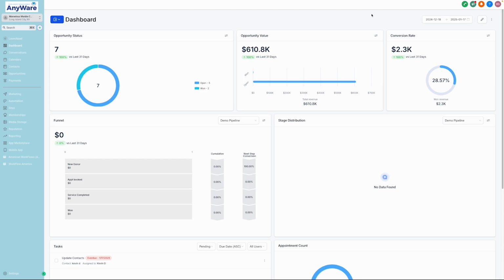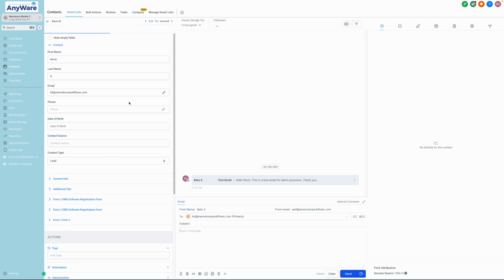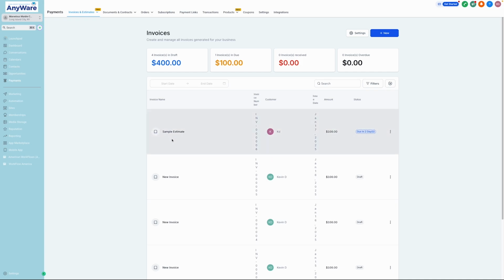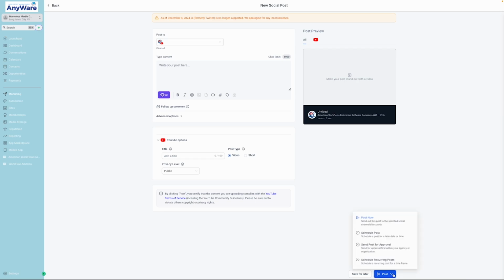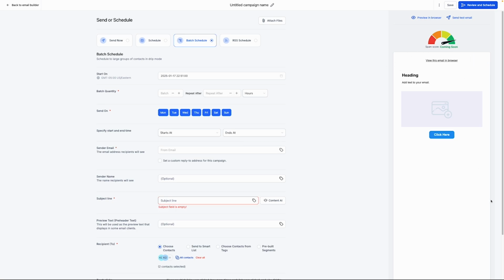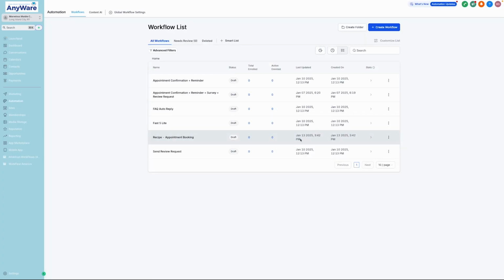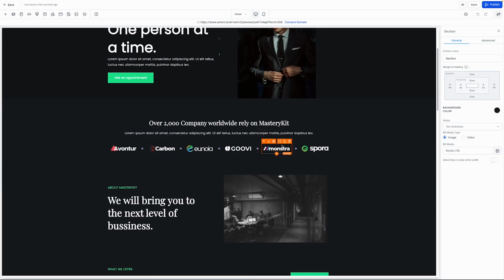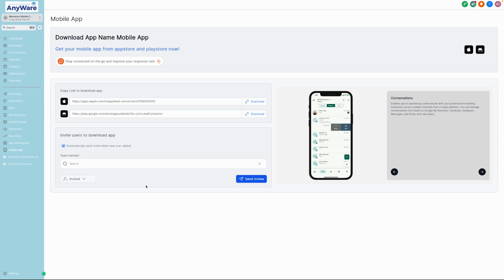Introductions to Non-Profit Management AnyWare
Introductions to AnyWare Apps:
1. APS ANYWARE: Advanced Production Capacity Planning and Production Scheduling Software For Manufacturing
2. SOCIAL CRM ANYWARE: AI-Powered All-In-One Sales and Marketing Management Software
3. QUALITY ASSURANCE ANYWARE: Quality, Risk, Audit, Training and Compliance Management Software
4. AI-POWERED ASSET MANAGEMENT ANYWARE: AI-Powered Machine-Health-Condition Monitoring, Predictive Maintenance, and OEE Management Software
5. CLASSIC ASSET MANAGEMENT ANYWARE: Enterprise Asset, Maintenance, Facility, Fleet and Energy Management Software (CMMS)
6. NO/CODE WORKFLOW ANYWARE: No/Code Business Workflow Digitization, Automation, Task/Project and Document Management Software Platform
7. LOW/CODE WORKFLOW ANYWARE: Low/Code Business Workflow Digitization and Automation Software Platform
8. AI-POWERED CONTRACT MANAGEMENT ANYWARE:  AI-Powered Customer/Vendor Contract Management Software
9. NON-PROFIT MANAGEMENT ANYWARE: AI-Powered Complete Non-Profit Management Software